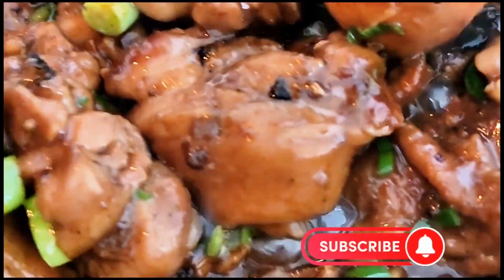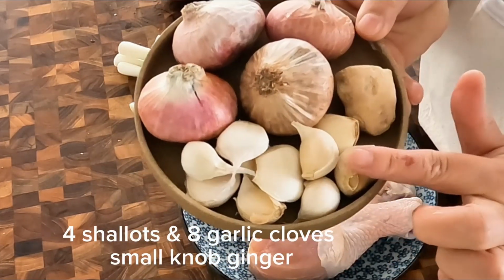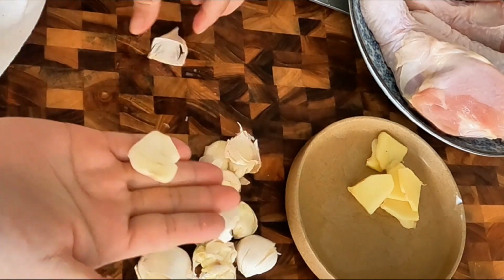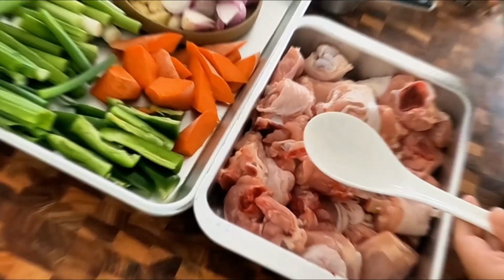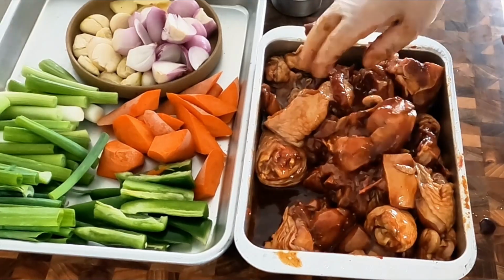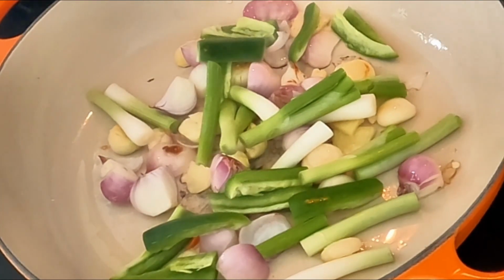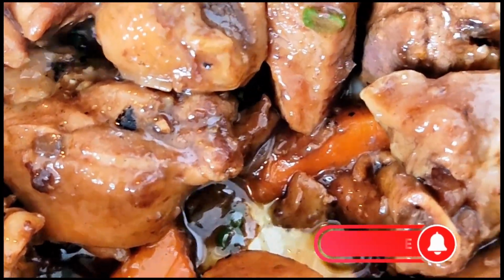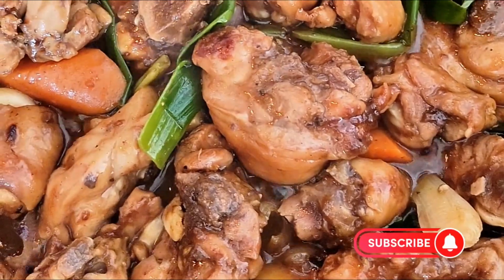I Made Waterless Braised Chicken (Without Water)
Simple and delicious recipe that's perfect for busy days or when you're looking for a quick, flavorful dinner, all you need is a lot of scallions, shallots, and garlic cloves to braise the chicken for just 20 minutes, without adding any water. The result is juicy, tender chicken with a deep scallion flavor that's both healthy and incredibly satisfying.
Recipes:
4 chicken legs ( bone in), may also use chicken thighs or breasts
6 whole scallions
4 shallots
6- 10 garlic cloves
1 small knob ginger
1 carrot ( optional)
1 jalapeno pepper ( optional )
Preparation:
cut scallions and jalapeno pepper into 3 inches in length
cut carrot diagonally
cut shallots half and half or 4 equal parts
smash garlic cloves to keep it in one piece ( remove skin )
slice ginger to thin slices
chop chicken legs in medium chunks

Chicken Marination :
2 tbsp regular soy sauce --- Amazon
1 tbsp dark soy sauce --- Amazon
1 tbsp cooking wine --- Amazon
1 tbsp five species --- Amazon
2 tbsp ground white pepper
2 tbsp ground black pepper
1 tbsp sea salt
1 tbsp sesame oil --- Amazon
2 tbsp cornstarch
Mix and combine with chicken well, massage through about a minute , then add 1 more tbsp sesame oil to seal all flavor, mix well again. set on side marinate for minimum 20 - 30 minutes, or even overnight. Braise it next day !

To Make:
Step 1, Heat up braiser pan to hot temperature first, then add 2 tbsp any neutral oil in the pan, brush evenly to coat pan.
Step 2, Add shallots, garlic, ginger, white part of scallions in the pan, cook for 1 minute or 2 on medium heat.
Step 3, Evenly spread out marinated chicken on top of herbs. By spreading out the marinated chicken on top of the scallions, shallots, and garlic cloves, the chicken can absorb all the aromatic flavors from these herbs during cooking.
Step 4, Add carrots, green part of scallions lastly, then cover the lid, let cook for 15-20 minutes on medium/ medium low heat.
Step 4, Once 15 -20 minutes is up, turn off stove, don't open the lid yet. Let set for additional 5 minutes.
 Serve over rice, or with any soft bread, even french baguette :-)